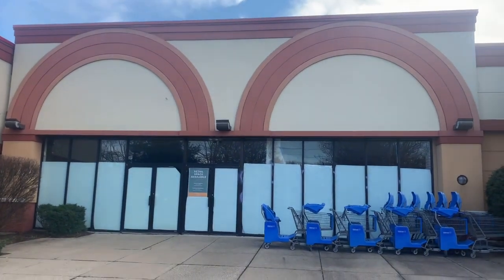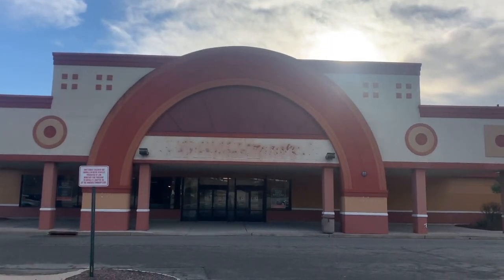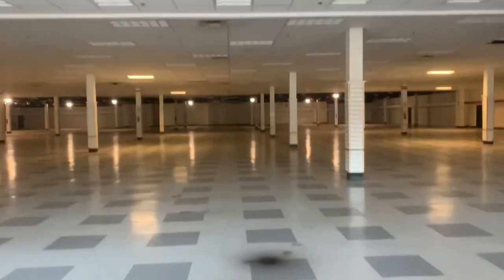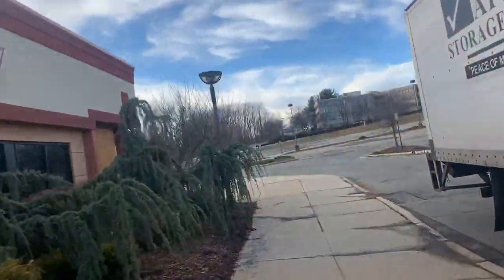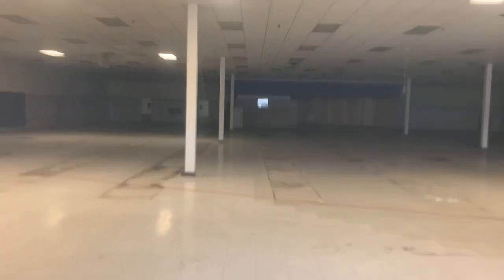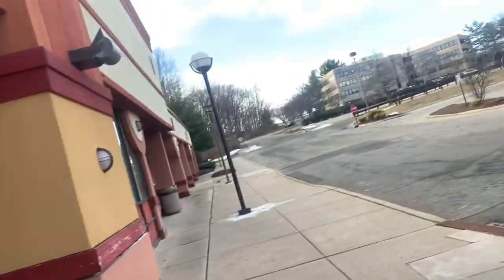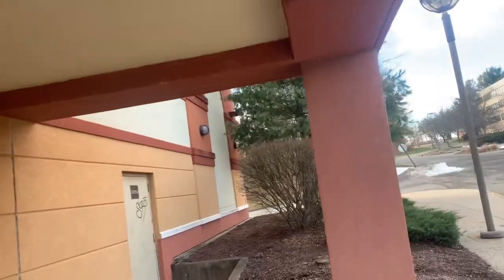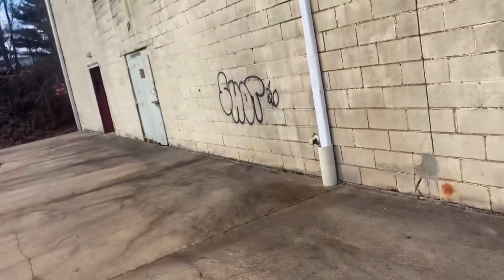Dead Cedar Knolls Plaza in Cedar Knolls, NJ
A huge part of this strip mall is occupied by Walmart but most of the stores that used to be here are closed now. I’m not sure when the Dollar store closed down, the TJ Maxx closed down in 2016 I believe. The other stores in the plaza area by McDonalds closed between 2-4 years but the Foodtown closed in February 2014.

Towards the end of the video, I encountered a person who he ‘claims’ to be a Walmart employee but I believe he was not. He started accusing me of vandalizing or doing graffiti on the building, which clearly I’m not. Was following me until I left and said he was gonna call the cops on me. Really pissed me off inside, I left because I had to go to work. Otherwise, I would have talked to the cops and told my story. Sometimes I take a risk coming to different places, but was not expecting this guy to act this way. He looked more suspicious than me to be honest.